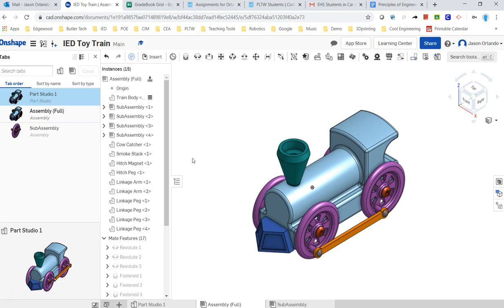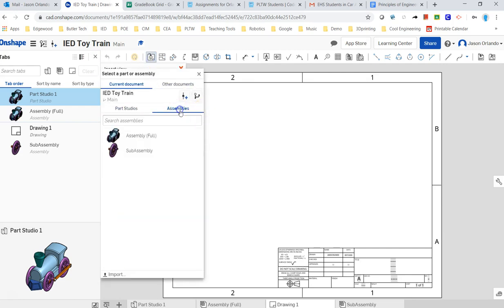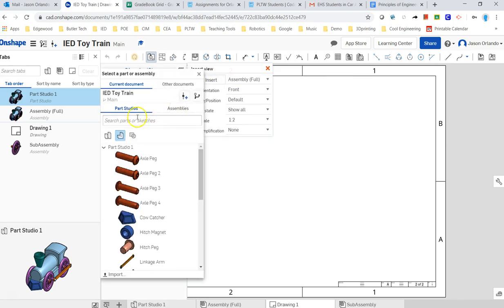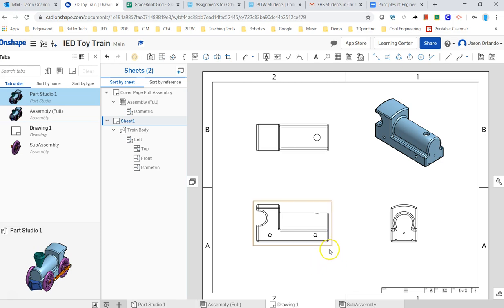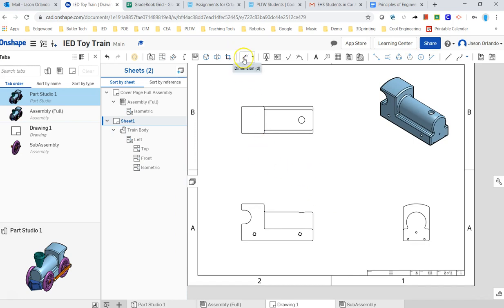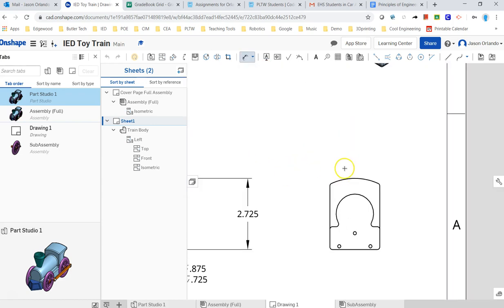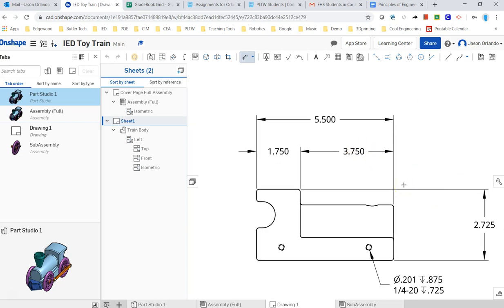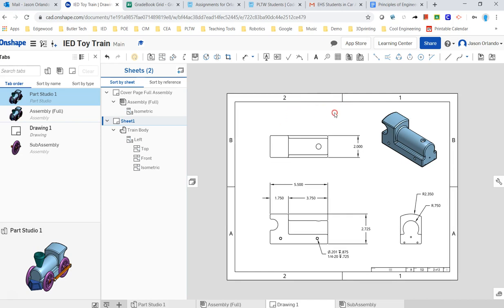Drawing Sheets Train Onshape